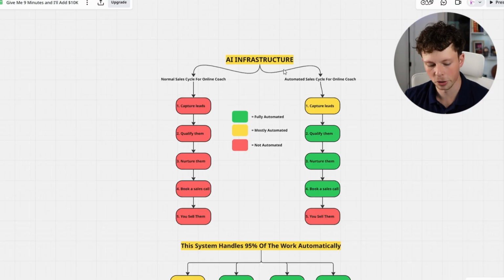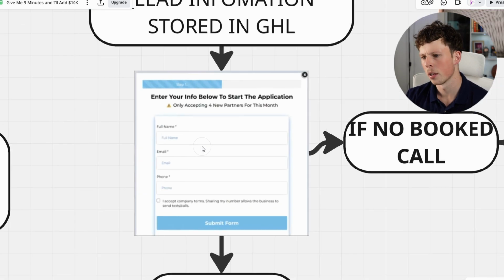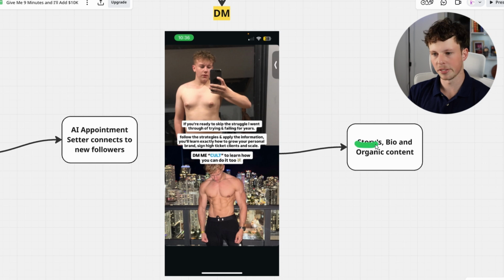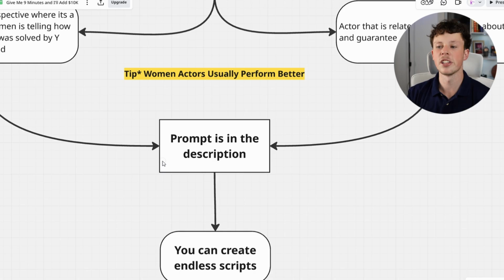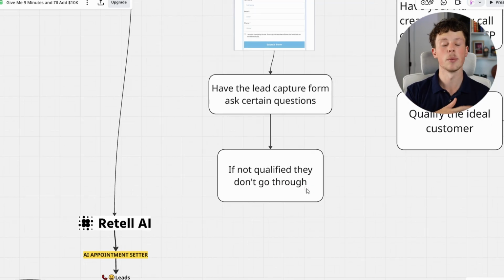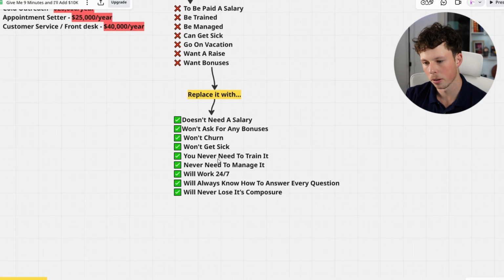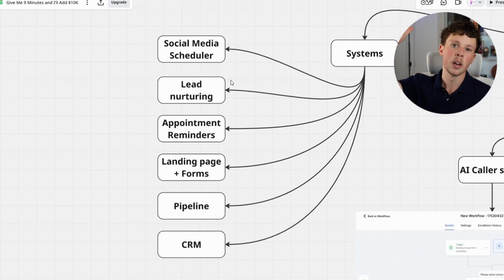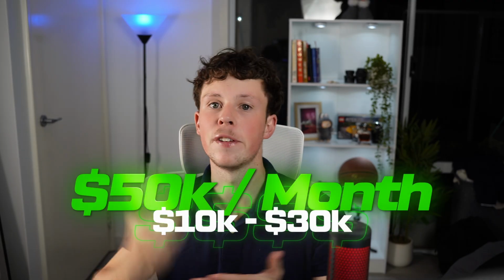Give Me 22 Minutes and I’ll Add $10K to Your Coaching Business With AI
💰 Want to Make an Extra $10K/Month With Online Coaching?
We’ll help you build the exact system I break down in this video

📦 Get the GoHighLevel Snapshot From This Video
Plug-and-play the most of the system I talked about in this video

If you're an online coach, this is the AI system I use to add $10K/month to clients businesses — without hiring a team.

Inside this video, I’ll break down:

The full backend system that captures leads, qualifies them, and books sales calls on autopilot

How we connect tools like GoHighLevel, Manychat, Retell AI, and HeyGen

What makes this system work even if you’re at $0 or just getting started

Real automation flows that save 10+ hours a week and replace manual follow-up

If you're serious about scaling your business and want a system that runs without you, this is the one I’d start with.

This is the same system we build for 6-figure coaching clients — and now, you can plug it into your business too.

00:00 Intro
00:20 What The AI System Automates
01:58 Full AI System Overview
04:06 1. Capturing Leads
10:10 How to implement it into your business
10:29 2. Qualifying Leads
17:00 3. Nurturing Leads
20:46 4. Booking Sales Calls
21:33 Outro